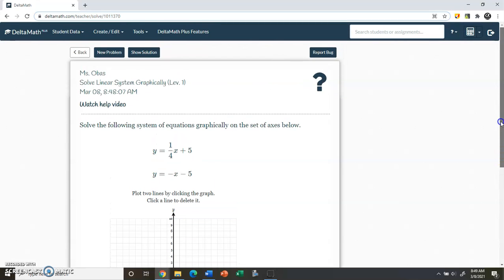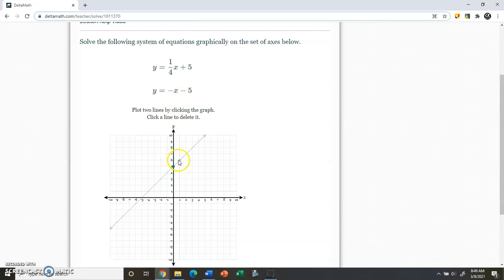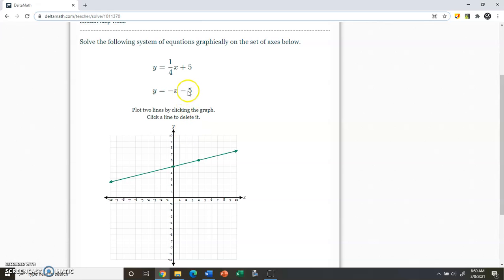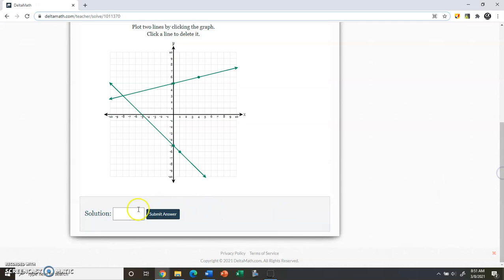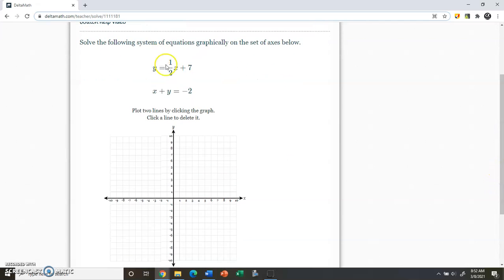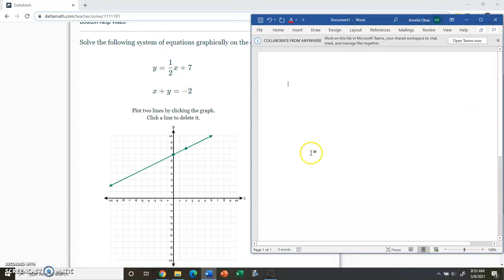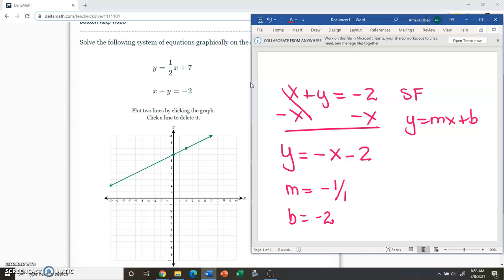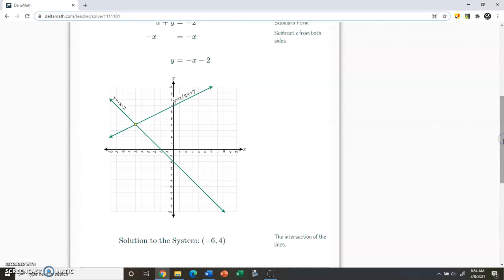Delta Math Graphing Solution